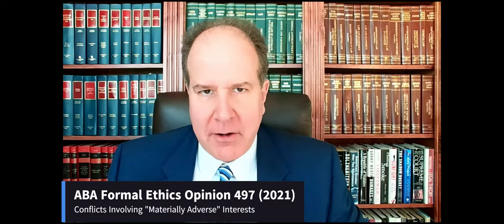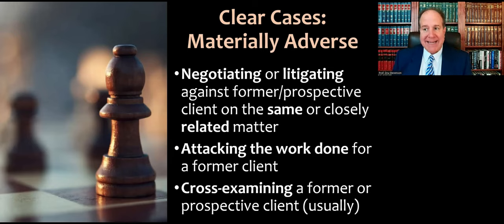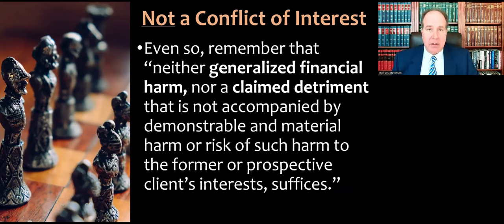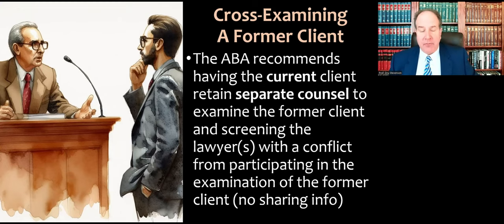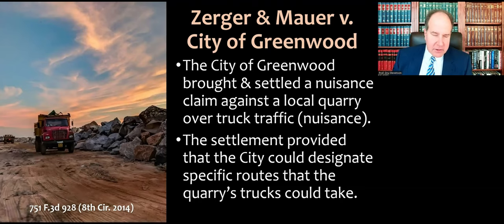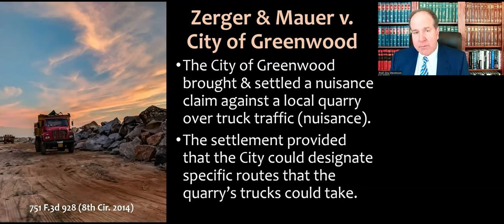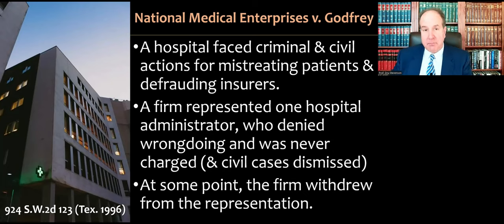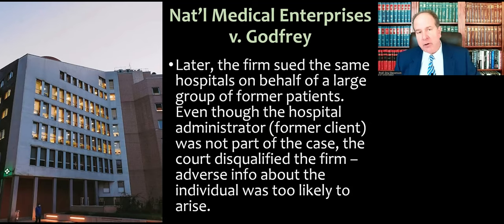Conflicts Involving "Materially Adverse" Interests - ABA Formal Ethics Opinion 497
Video lecture for my Professional Responsibility course (and MPRE prep) about ABA Formal Ethics Opinion 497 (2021), which addressed conflicts involving "materially adverse" interests under Model Rule 1.9 and Model Rule 1.18. This is an updated/redone version of a video I recorded back in 2021.